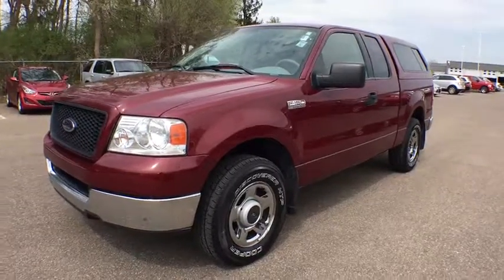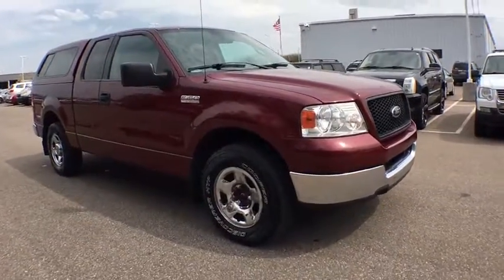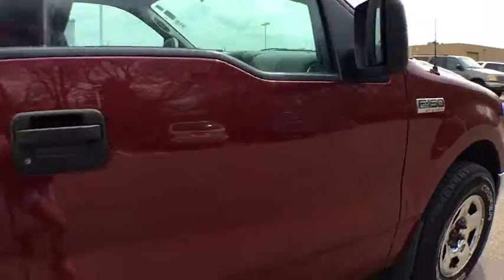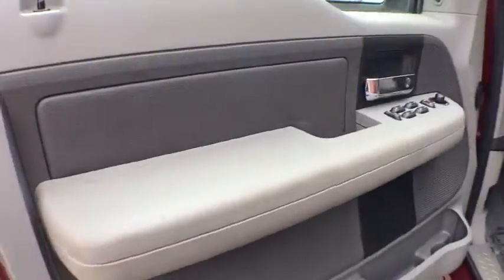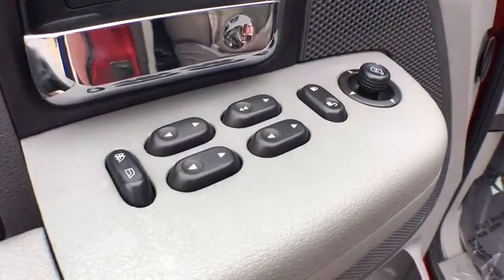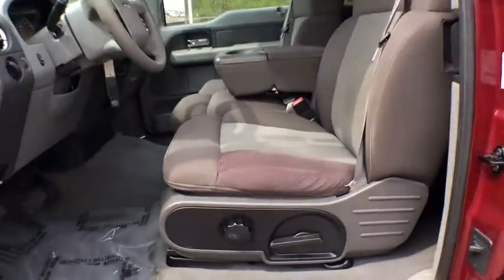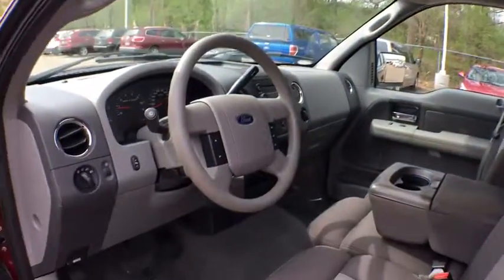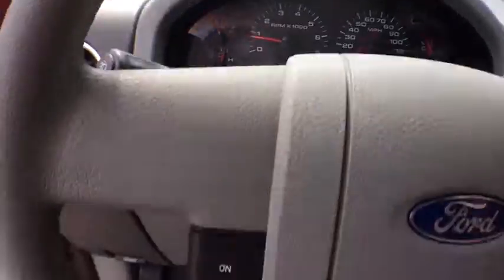2004 Ford F-150 Kalamazoo, Paw Paw, Battle Creek, Plainwell, Galesburg, MI 16777A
Dark Toreador Red Clearcoat Metallic Used 2004 Ford F-150 available in Kalamazoo, Michigan at Seelye Ford. Servicing the Paw Paw, Battle Creek, Plainwell, Galesburg, MI area.

Seelye Ford
3820 Stadium Drive

CARFAX One-Owner. Clean CARFAX. Dark Toreador Red Clearcoat Metallic 2004 Ford F-150 XLT RWD 4-Speed Automatic with Overdrive 5.4L V8 EFI 24V ABS brakes, Compass, Illuminated entry, Remote keyless entry.Recent Arrival!Awards:* NACTOY North American Truck of the Year